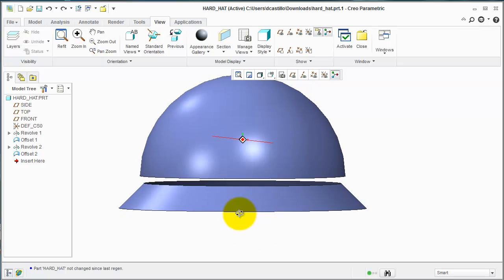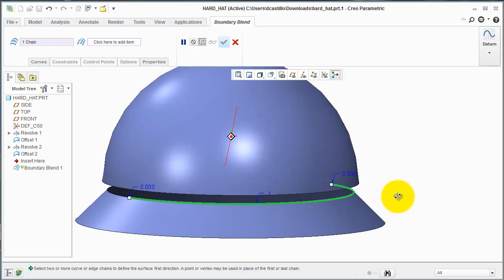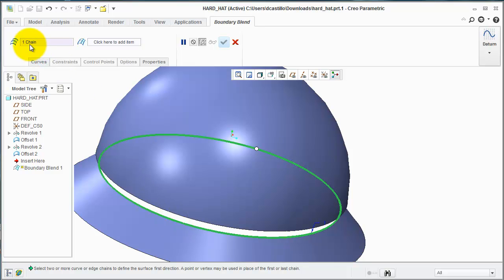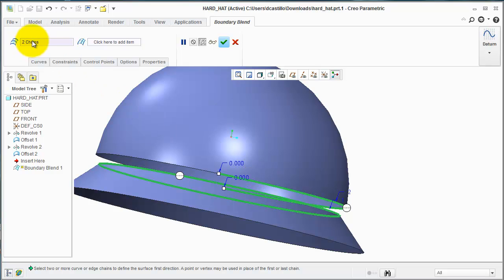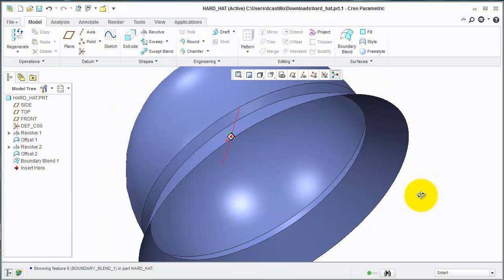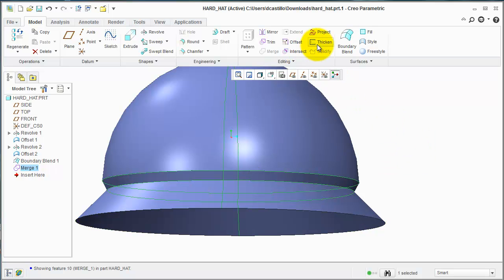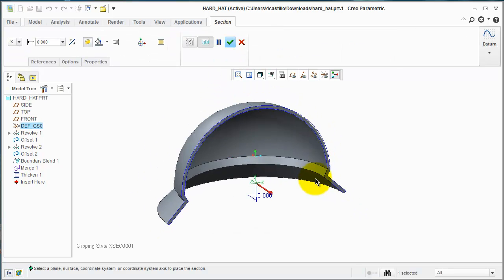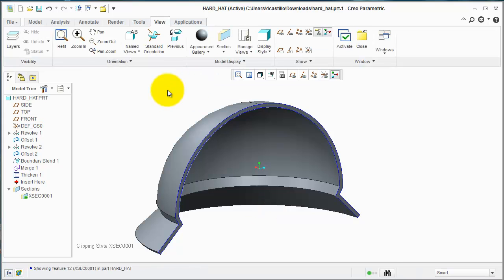Boundry Blend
Create a boundry blend between two surfaces.